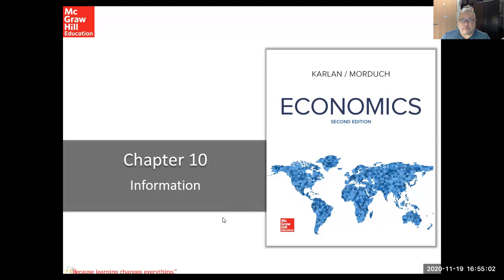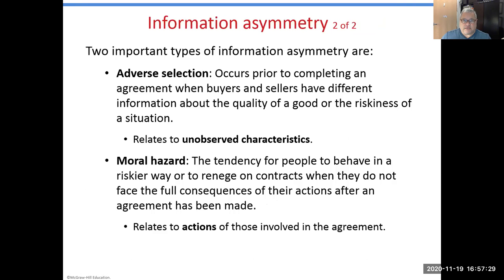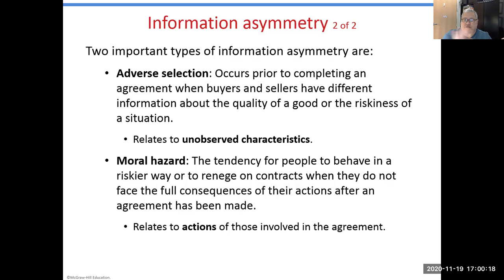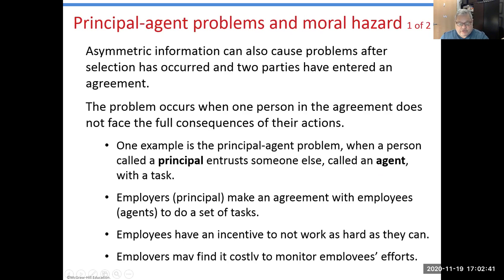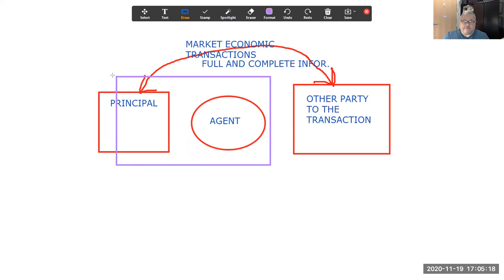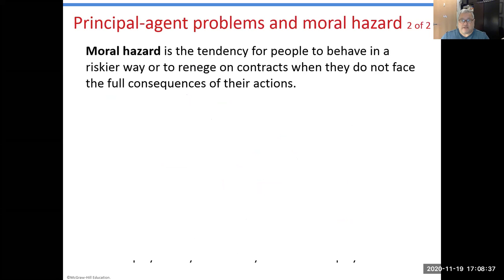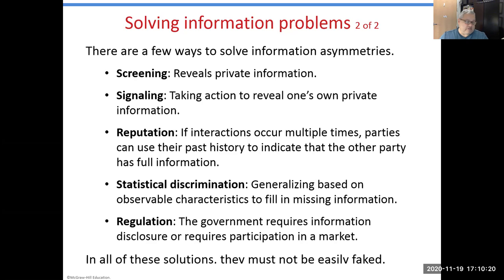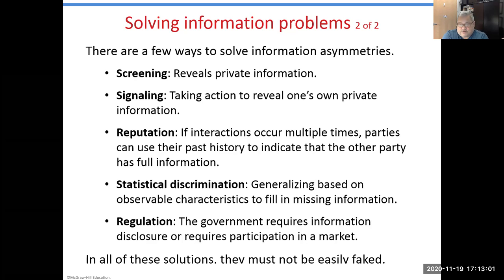Information Economics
Adverse selection and moral hazard as explanations of departures from the classical consumer theory assumption of rational economic agents are introduced in this video.  information asymmetries are introduced as a root cause for classical model assumption of rational economic agents being too simplistic to make accurate predictions about economic agent behavior are overviewed.